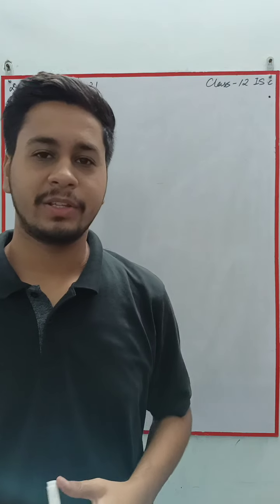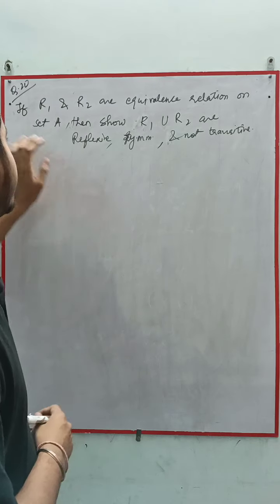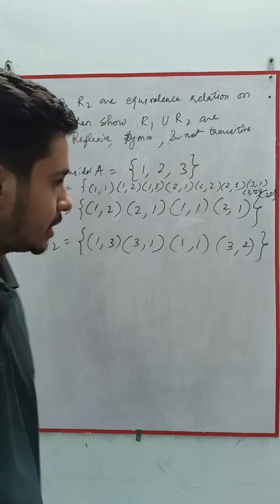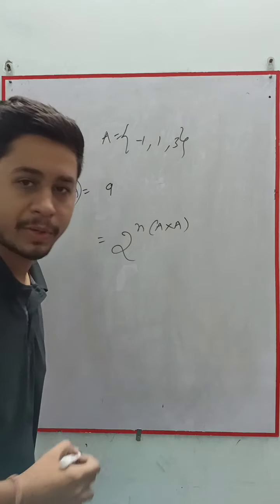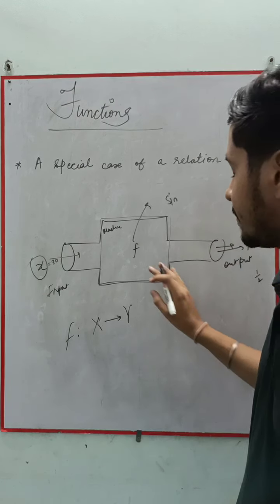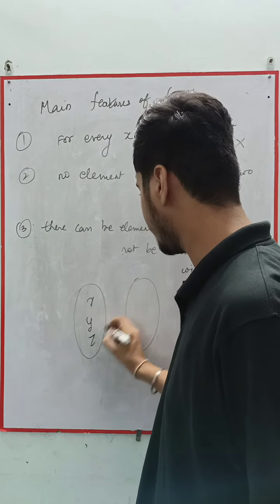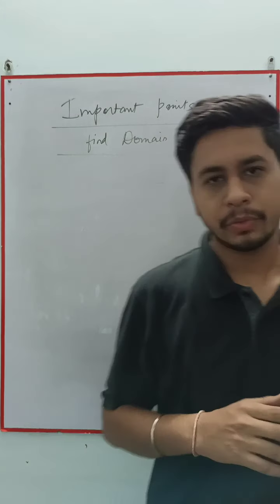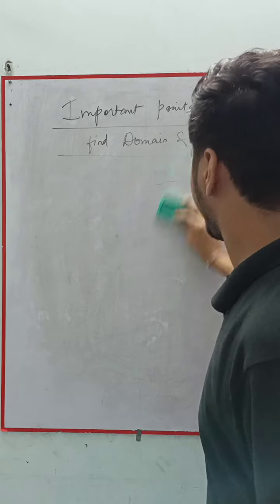CLASS - 12 ISC RELATION AND FUNCTIONS PART - 2